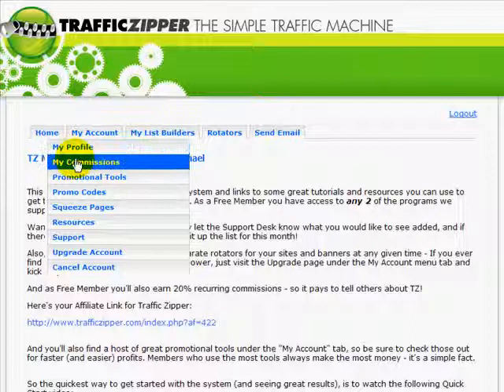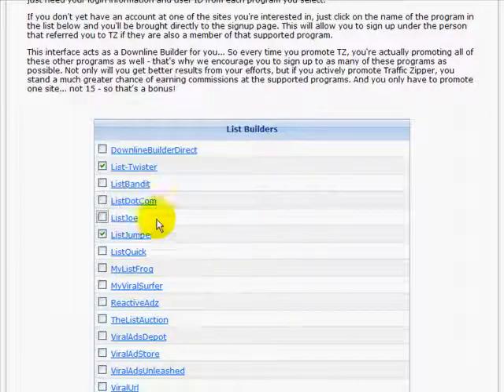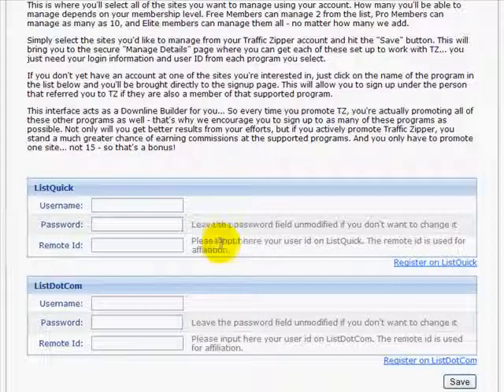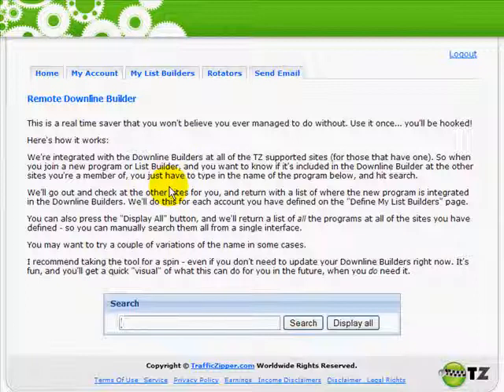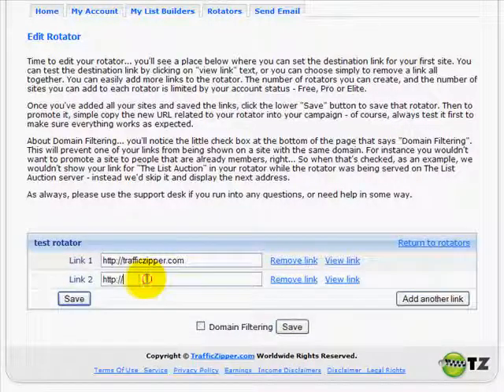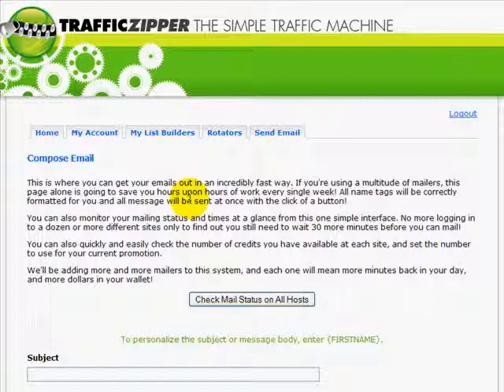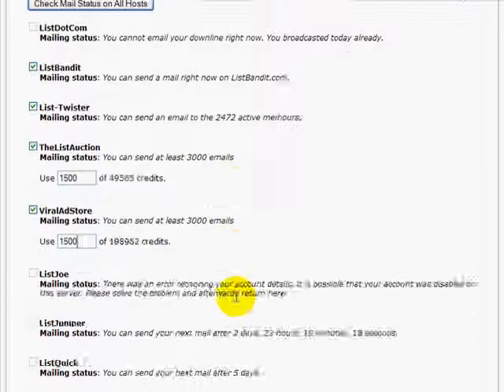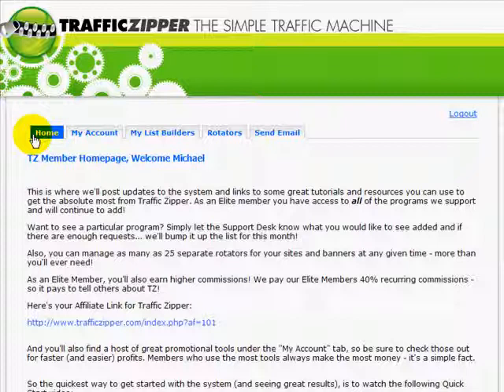Traffic Zipper Quick Start Video